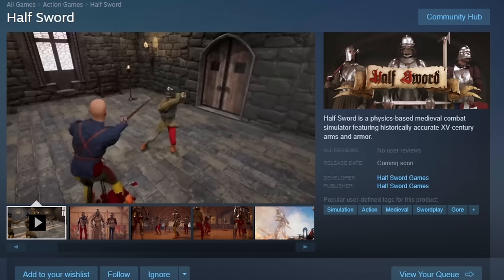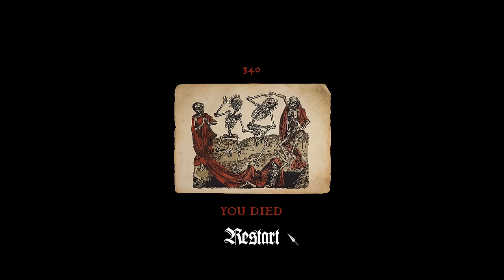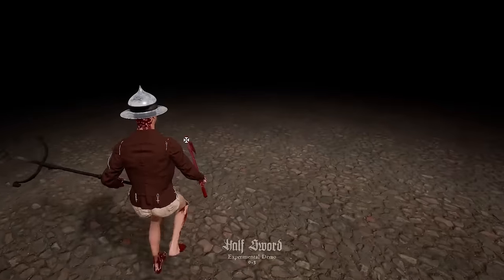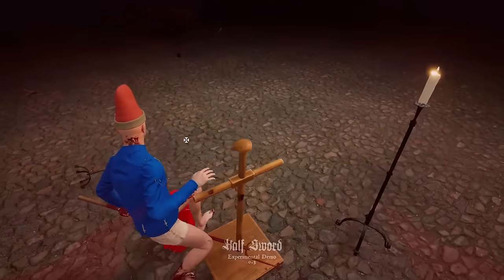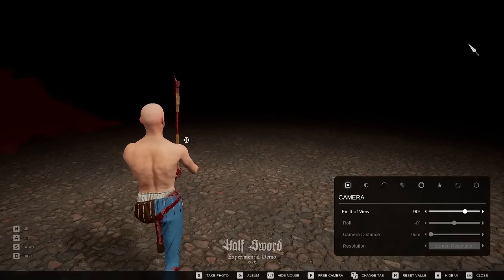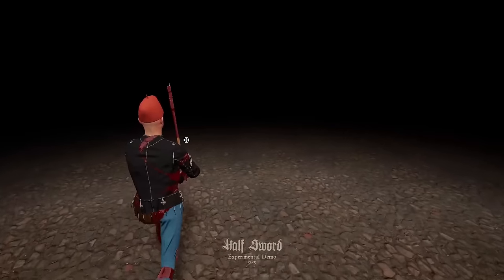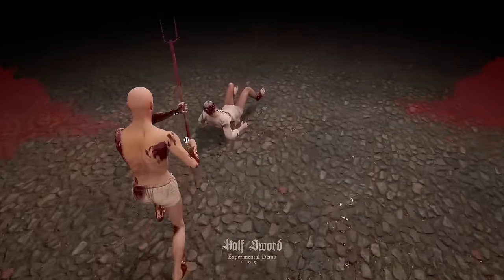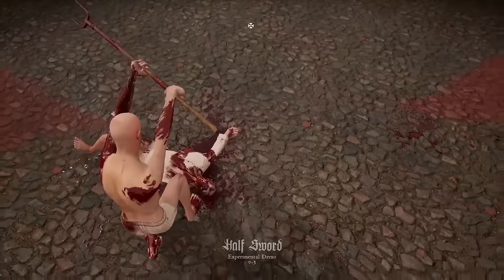Half Sword is Bloody Good Time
This is at least in the top 50 QWOP style games this year.